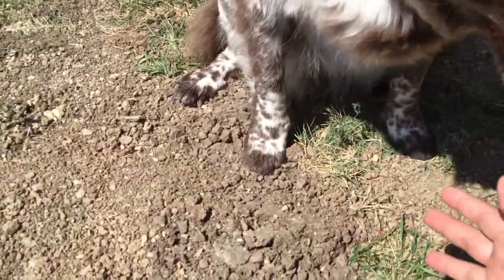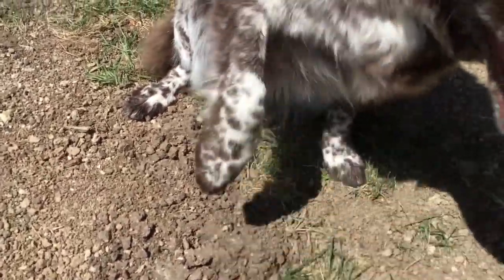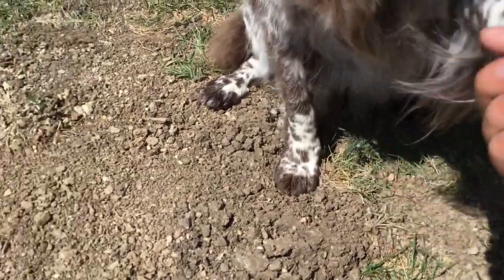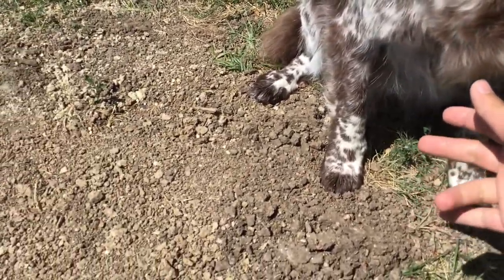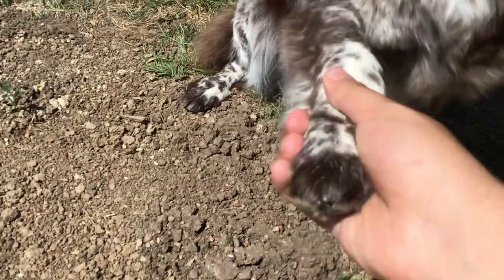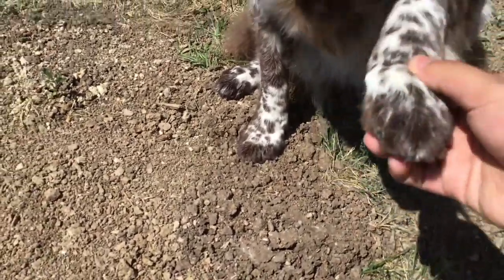Random videos: Showing off my dog Annie 2